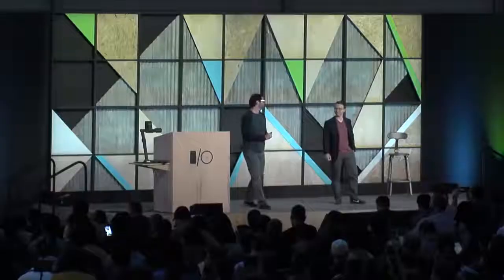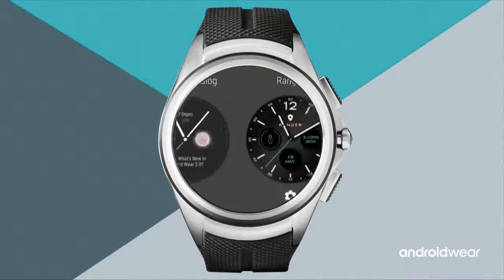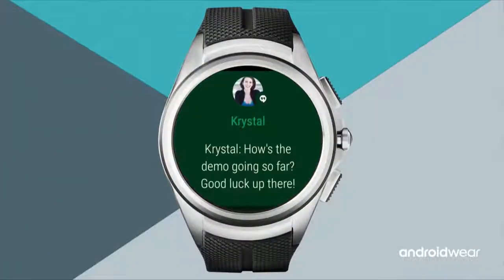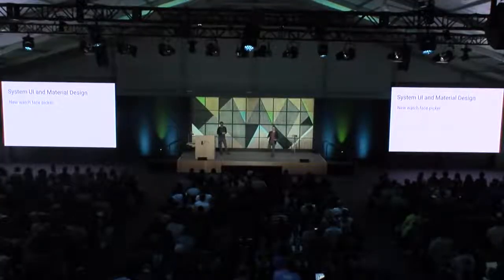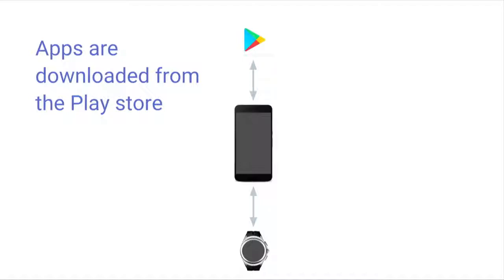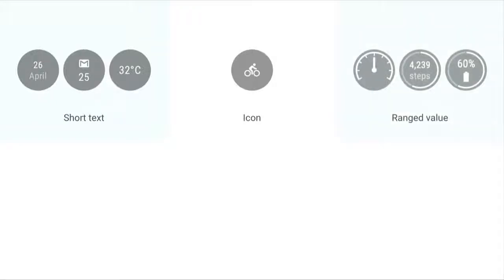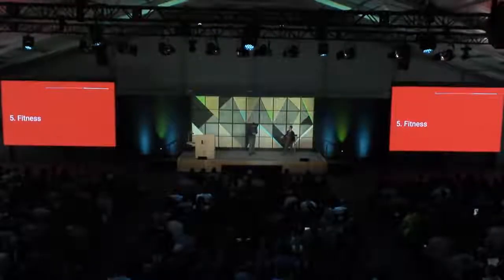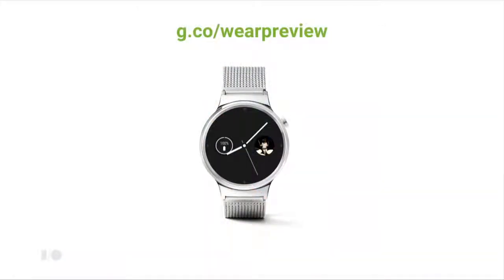What’s new in Android Wear 2 0 Google I O 2016